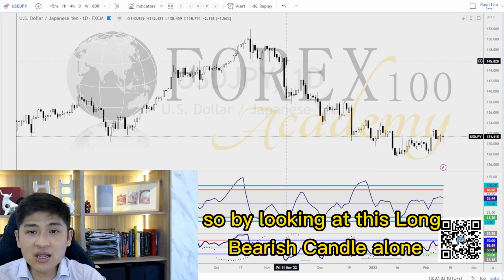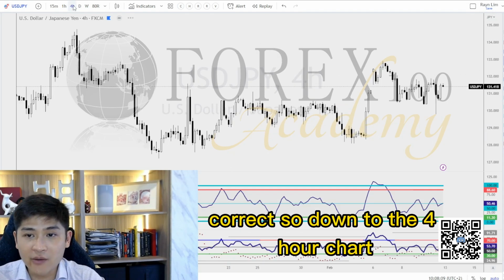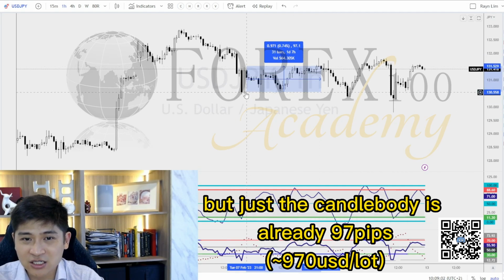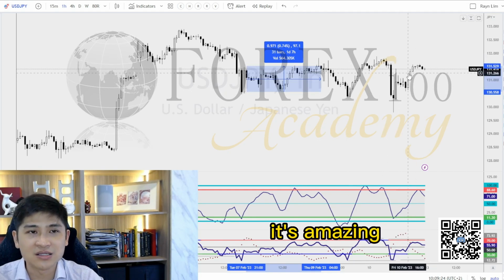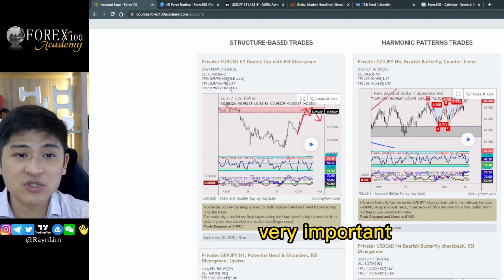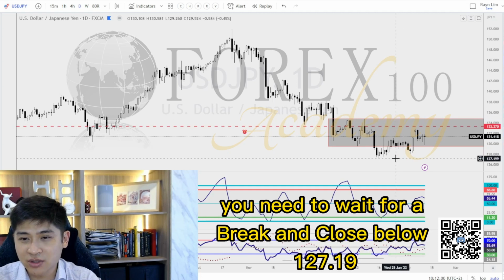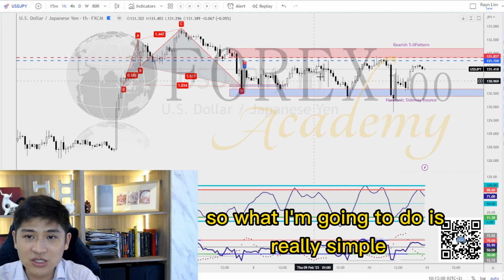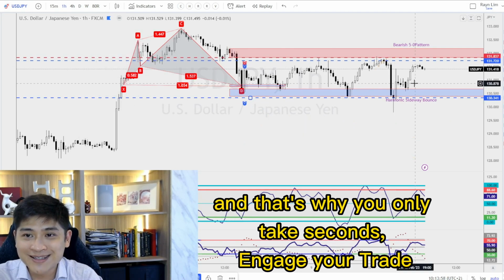USDJPY-Weekly Market Analysis-Feb23,Wk3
As early as 8 Feb 23, I've been shouting LONG the Shark, LONG the Shark (at this to my community). The trading analysis report was written on TradingView.

The Bullish Shark Pattern has been bouncing off the Bearish 5-0 patterns, and this combo produces more than 100pips of profit potential.

It has bounced up and down 5 times; that's pretty good. 5x100pips = 500pips.

I'm excited to wait for confirmation to get involved in this trade.